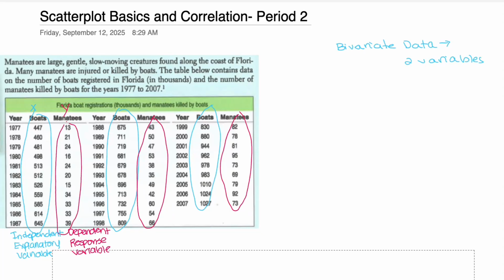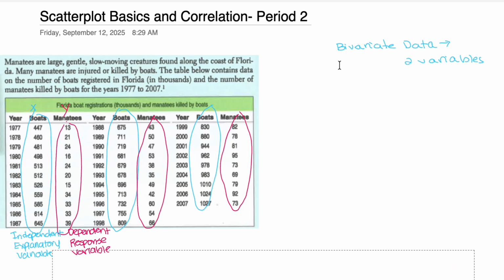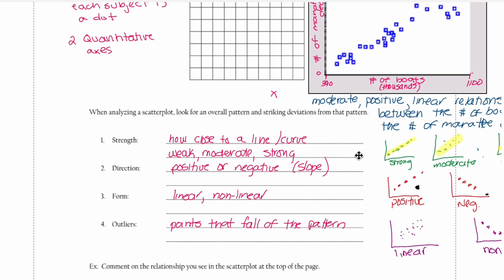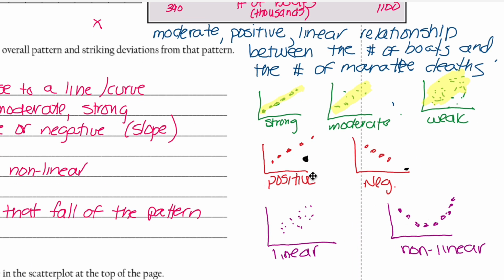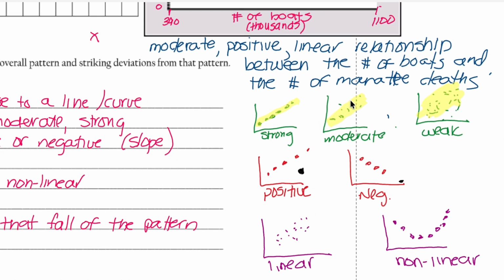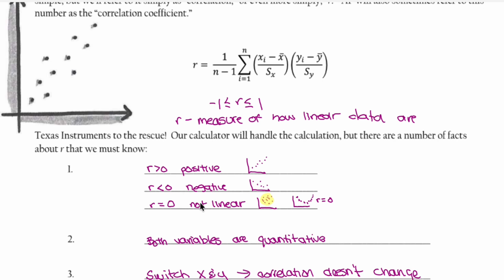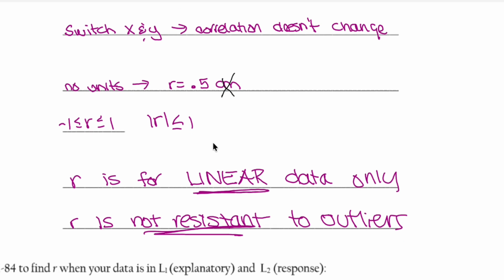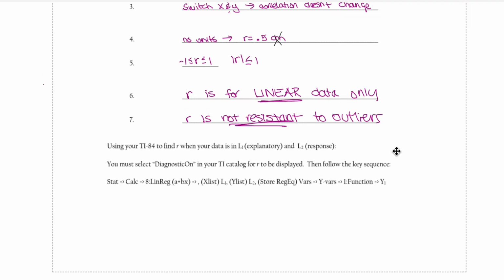U2P1: Scatterplot Basics and Correlation